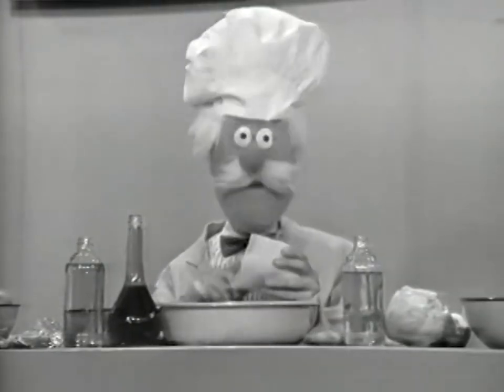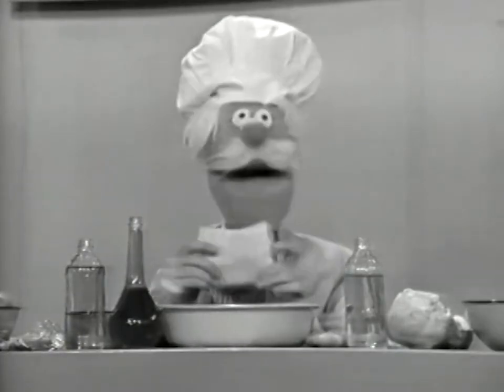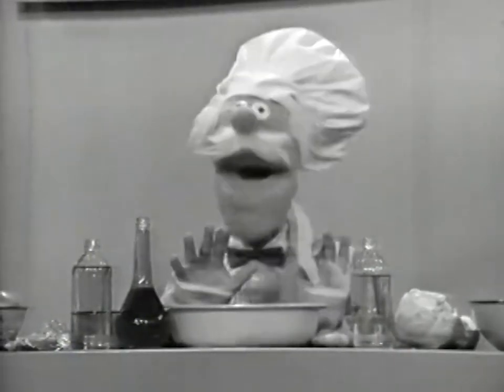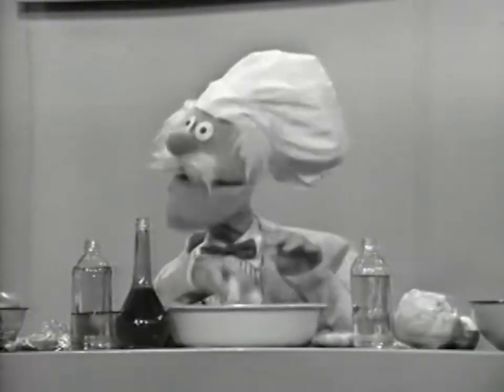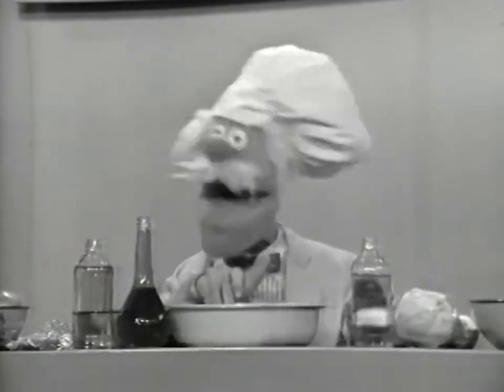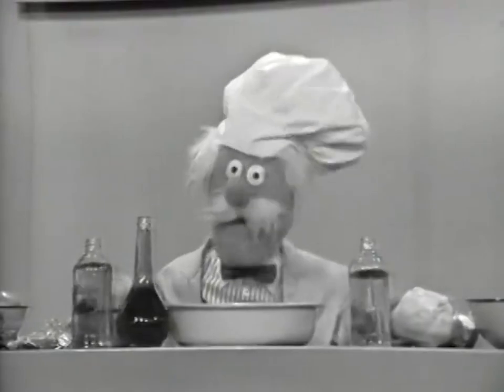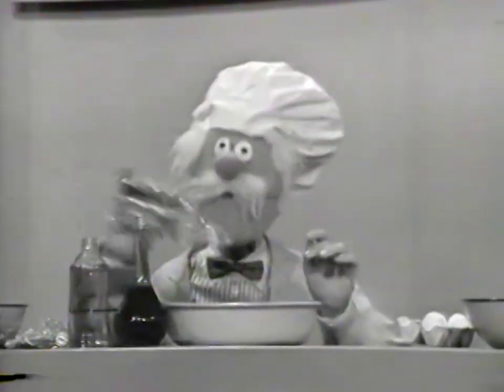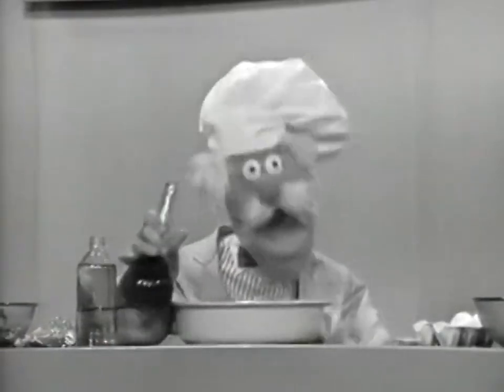Early Muppets: Chef Bernardi (On The Mike Douglas Show)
Originally uploaded by the Muppet Wiki.